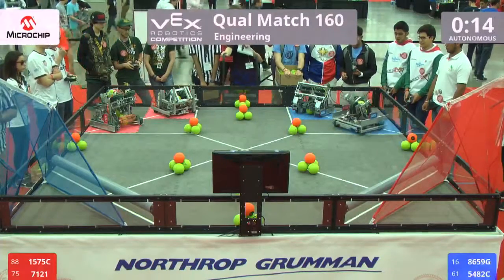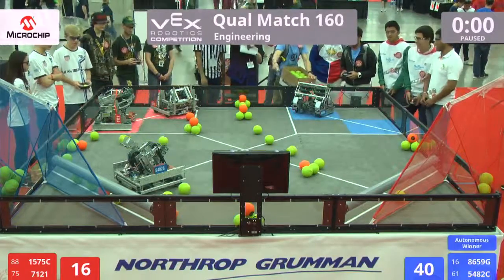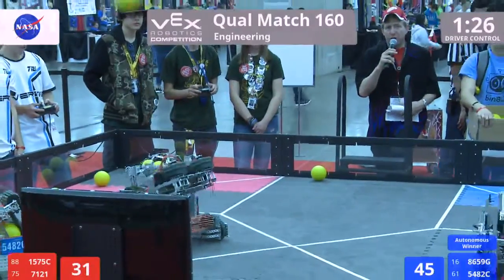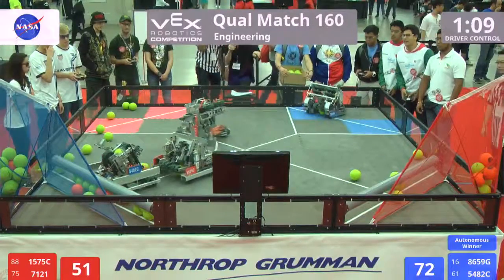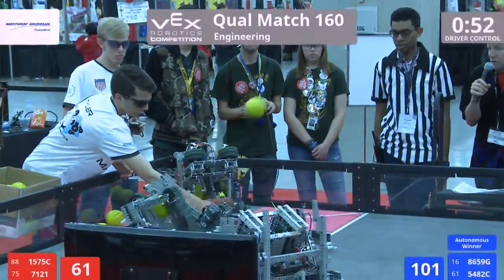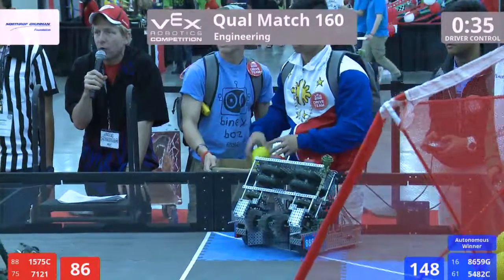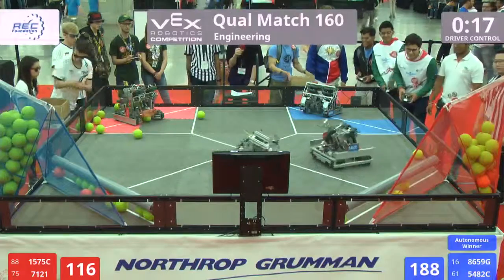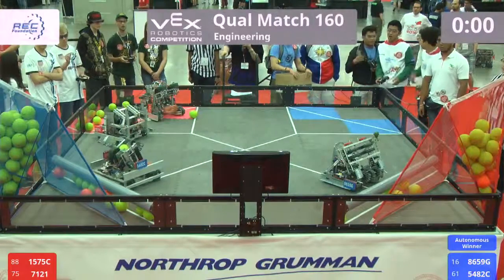VEX Worlds 2016 - VRC High School - Engineering - Qual 160 (1575C 7121) 148 vs 246 (8659G 5482C)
Red - Score 148:
1575C - Carnage (Woodbridge Senior High School, Woodbridge, Virginia, United States)
||  Engineering Rank:75 . Wins:3 . Loses:6 . Ties:1  . WP:7 . SP:1152

7121 - Maverick Robotics (Archbishop Edward A. McCarthy High School, Southwest Ranches, Florida, United States)

Blue - Score 246:
8659G - Binary Botz (Goose Creek High, GOOSE CREEK, South Carolina, United States)

5482C - CECyTEH Huejutla 3 (CECyTEH Plantel Huejutla, Huejutla de Reyes, Hgo., Hidalgo, Mexico)